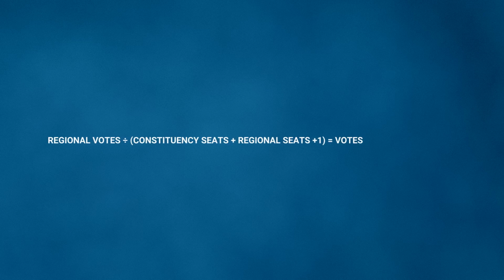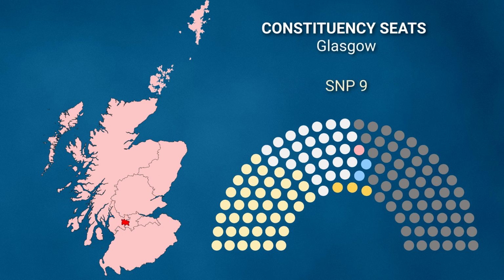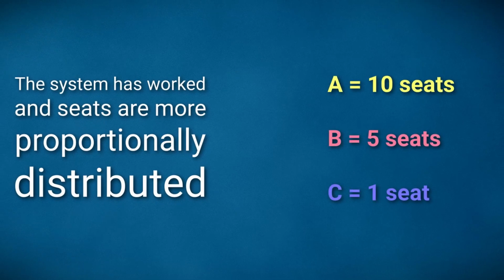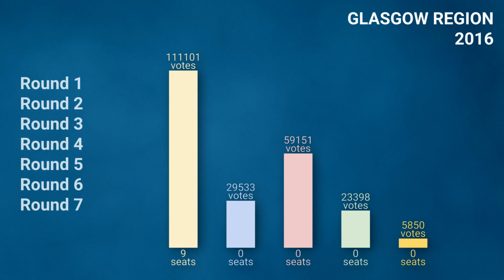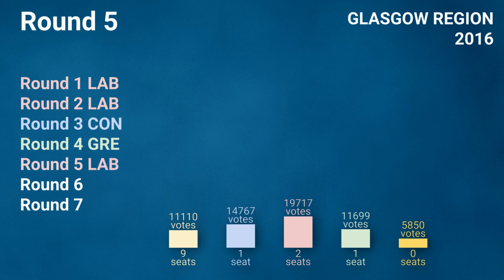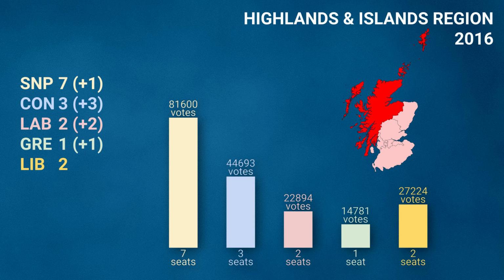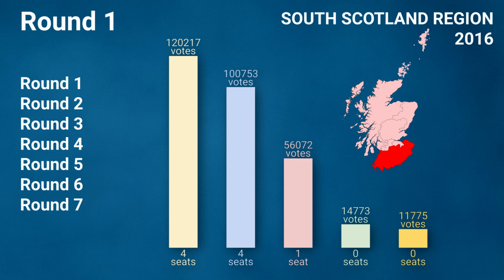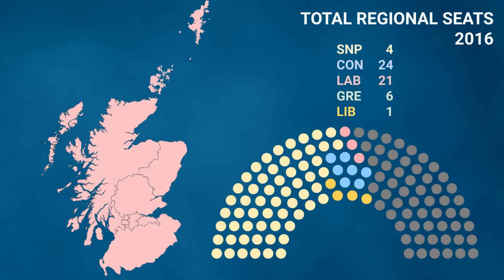The yobkulcha Guide to Scottish Voting Part 2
00:00 Intro
00:23 What happened in 2016?
02:25 Glasgow close up
04:34 South Scotland
05:47 The result
06:14 Both votes SNP?
07:18 Do the sums